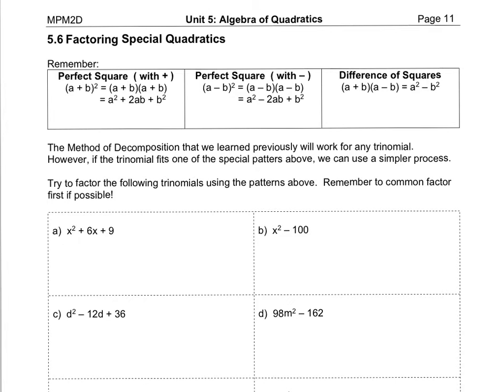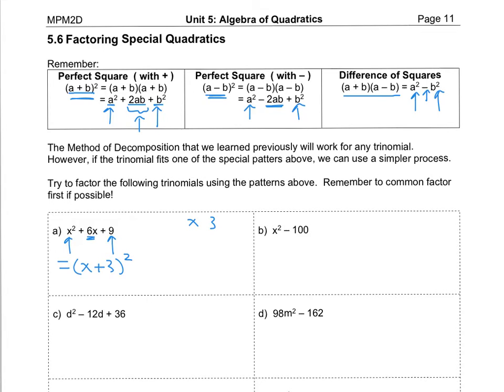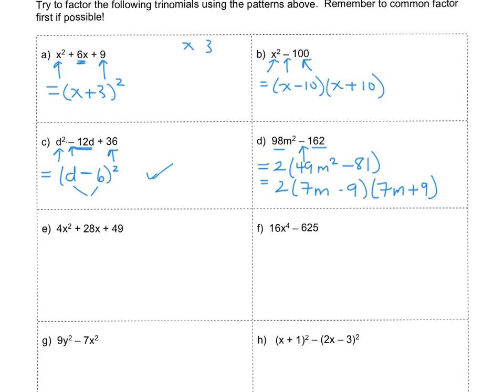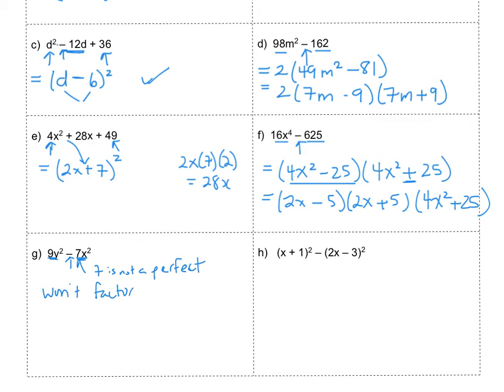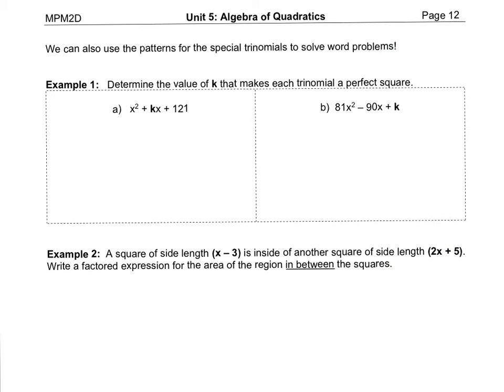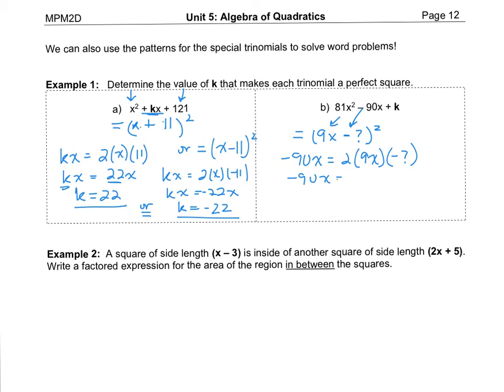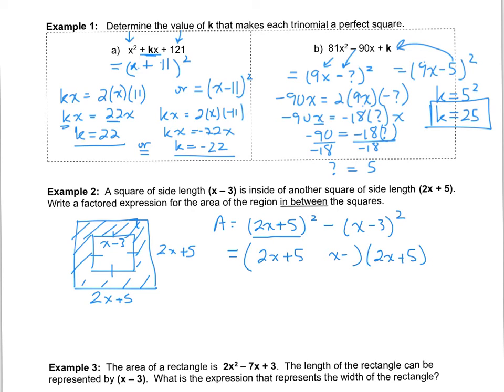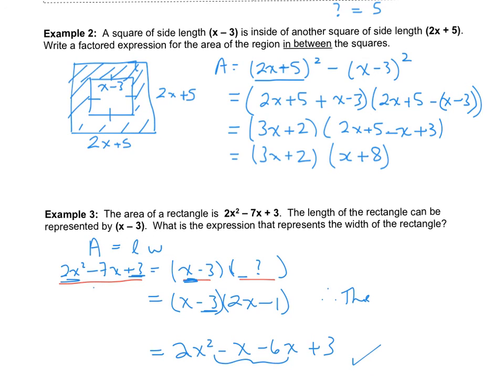2D 5.6 Factoring Special Quadratics